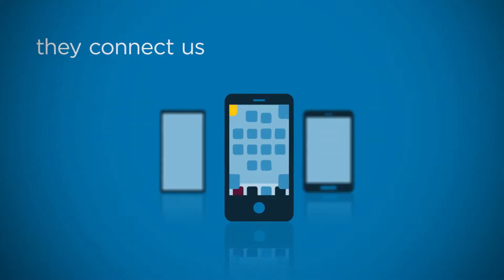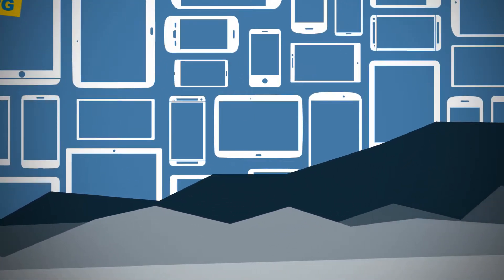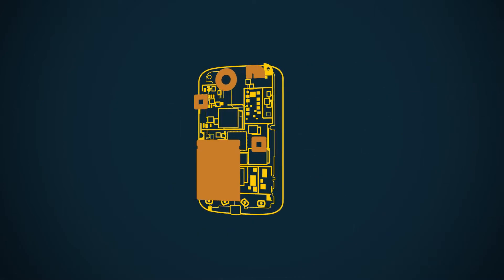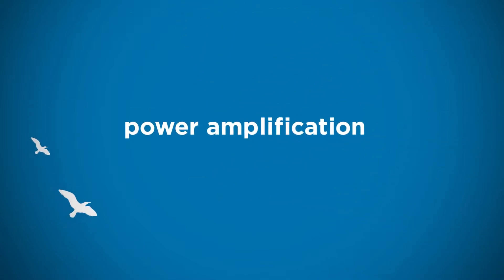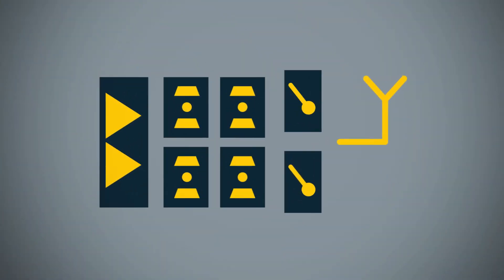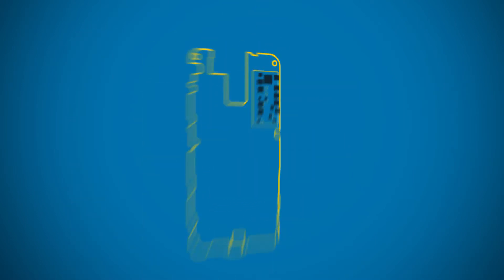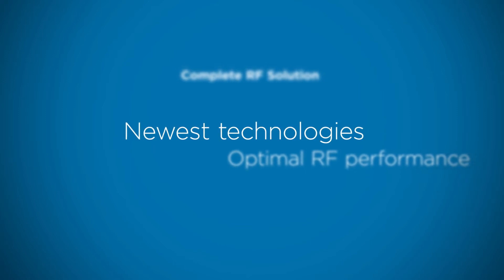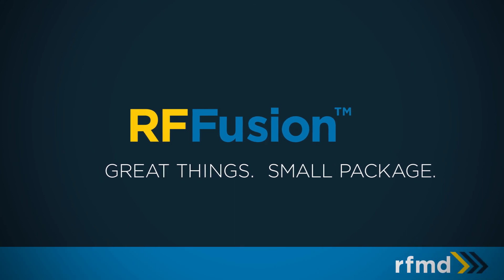RF Fusion by RFMD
RFMD's RF Fusion offers answers to unique challenges. Smartphones connect us to the people, places, and things we care about most. When creating these devices, manufacturers deal with increasingly complex RF issues, a multitude of form factors, a dramatic rise in demand for broadband data, and a perpetual number of frequency bands. These factors make global roaming and 4G and LTE a challenge. RFMD's (RFMD.com) RF Fusion offers answers to these challenges. This chip combines power amplification, cellular switching, and filtering into a single, integrated chip that's the size of a few grains of rice. This all-in-one chip also contains core transmit and receive RF functionality, between the transceiver and antenna. RF Fusion incorporates the newest technologies including: average power tracking, envelope tracking, and carrier aggregation. This chip also has minimized circuit board area requirements, while reducing routing complexity. RF Fusion maximizes performance with the newest RF technologies, global compatibility for today's phones and tablets -- all in the smallest sized chip on the market. RFMD's RF Fusion makes it possible to offer great things, in a small package.

To learn more about RFMD's innovative RF Fusion chips, please visit RFMD.com or call . View additional information about RF Fusion